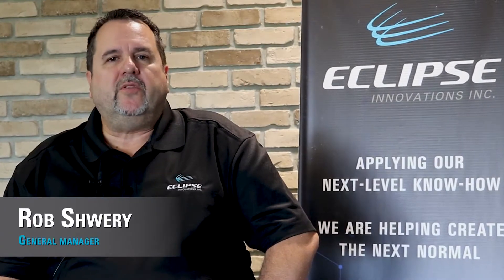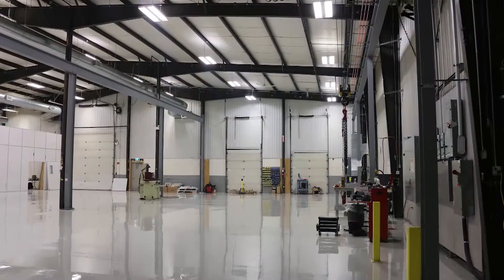Eclipse Innovations Started as a Way to Help Canada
Eclipse Innovations is agile. In the spring of 2020, when Canada was facing a serious shortage of personal protective equipment (PPE), Eclipse Innovations was formed and the team wasted no time in setting up production of respirators and masks.

Within six months they hit their production target.

They had transformed a space into a clean room, set up equipment, acquired the necessary certifications, put quality testing equipment in place. That’s know-how and commitment.

We design and build the future.